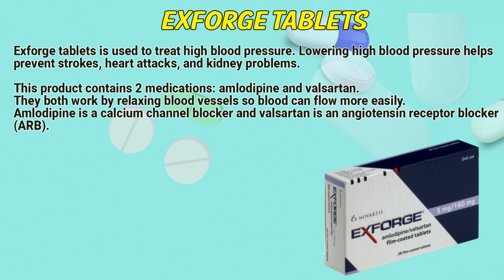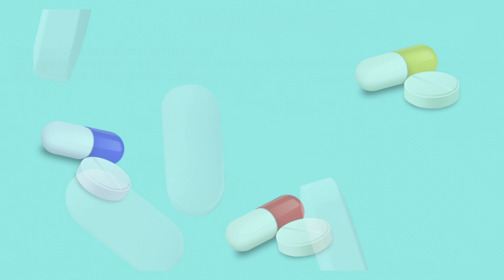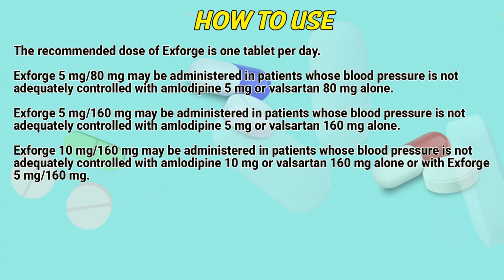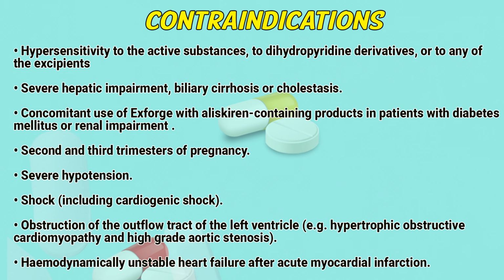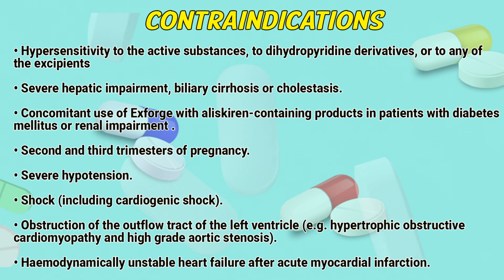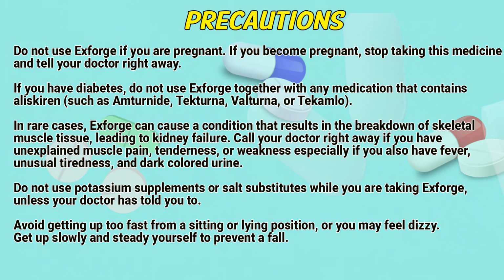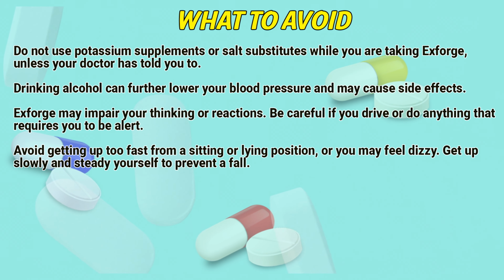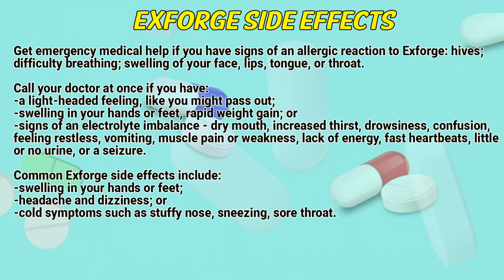Exforge tablets how to use: Uses, Dosage, Side Effects, Contraindications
Exforge tablets is used to treat high blood pressure. Lowering high blood pressure helps prevent strokes, heart attacks, and kidney problems.

Video Content:
0:00 Exforge tablets
0:25 Indications
0:38 How to use
1:37 Contraindications
2:13 Precautions
2:56 What to avoid
3:11 Exforge side effects